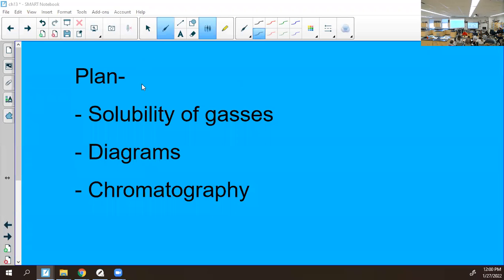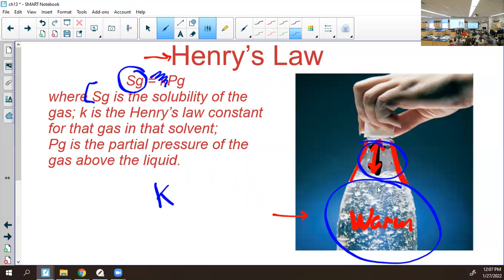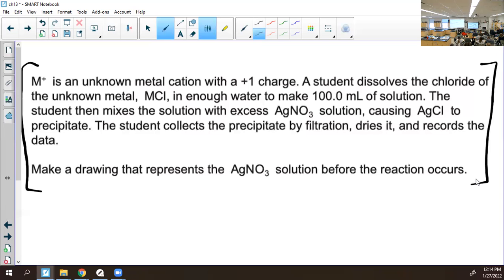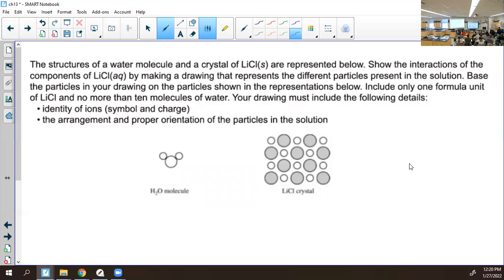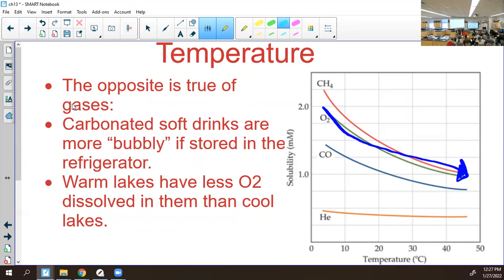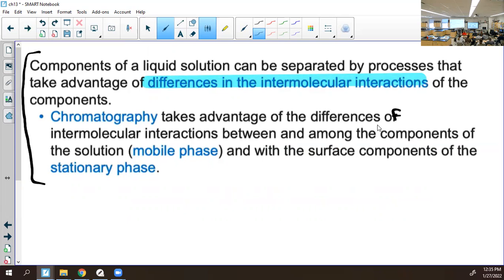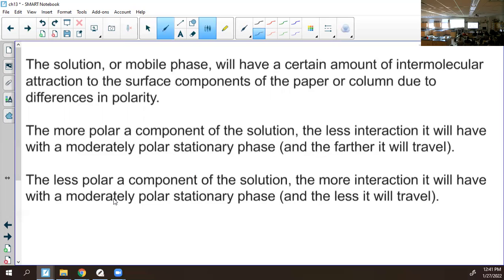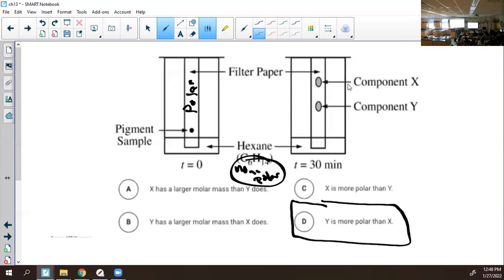AP Chem 2022 Chapter 13 Chromatography